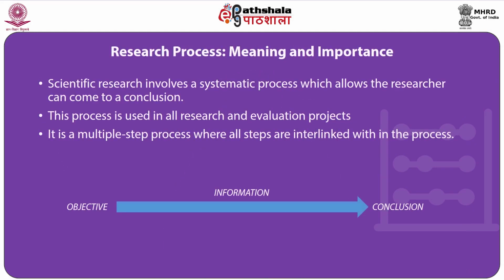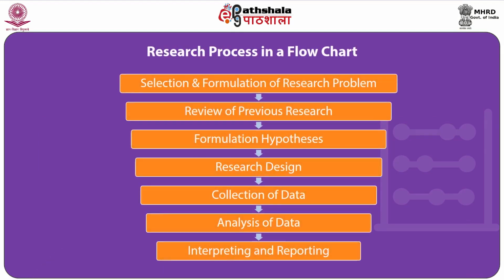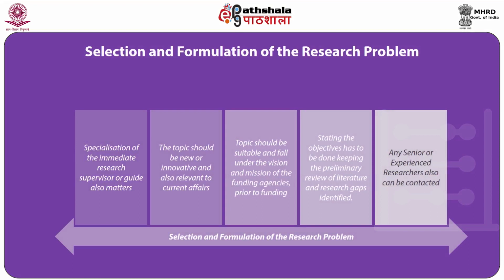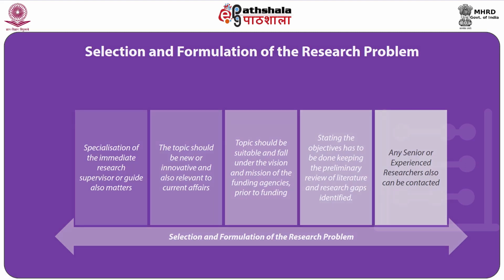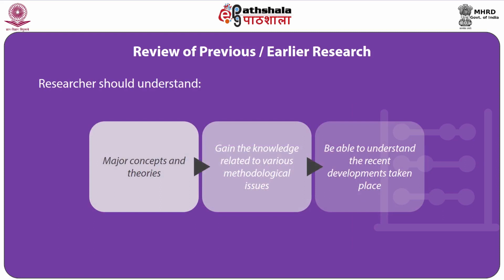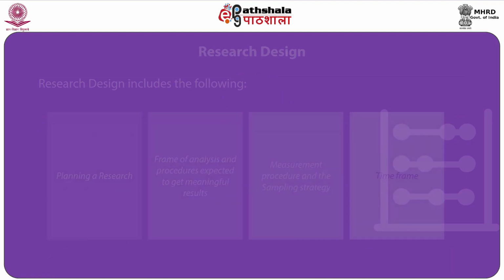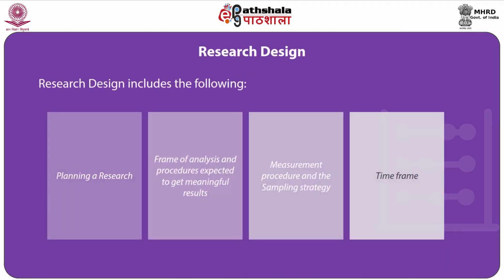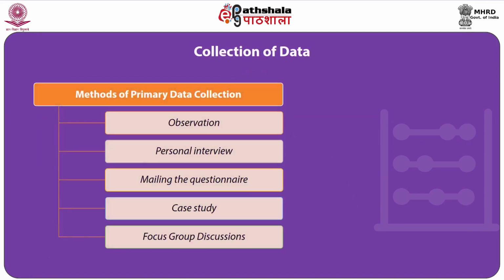Research Process 3